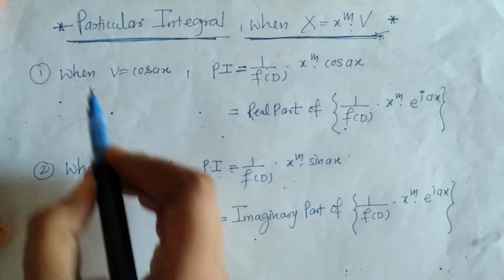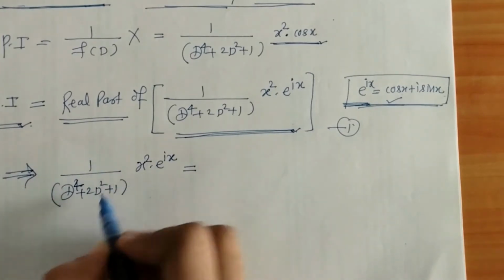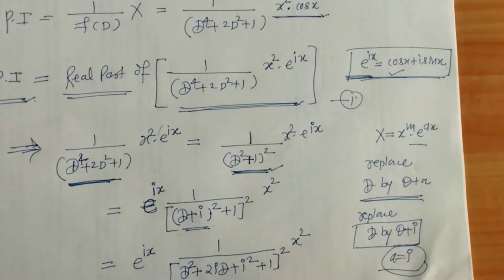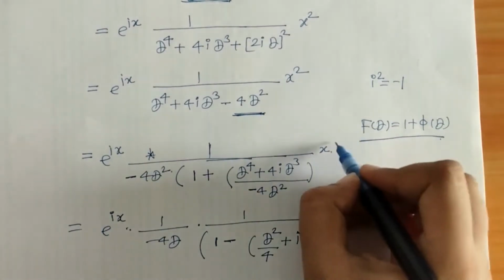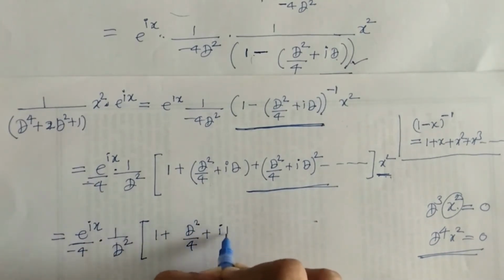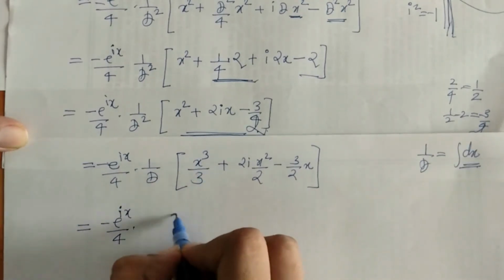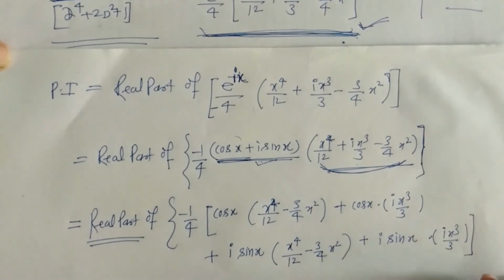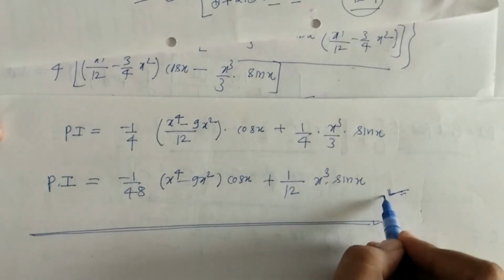Particular Integral Case 6 || Case 6_Example 3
Here we solved  LDE of Higher order with constant Coefficients of case 6 when X= x^m .V

Let's Unlock Math
Fill free to comment if you have any doubt.